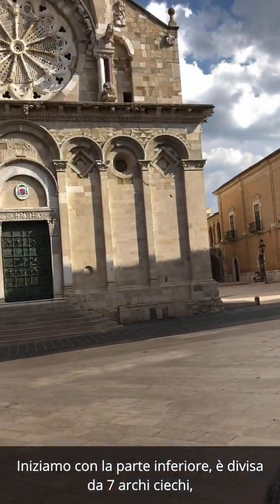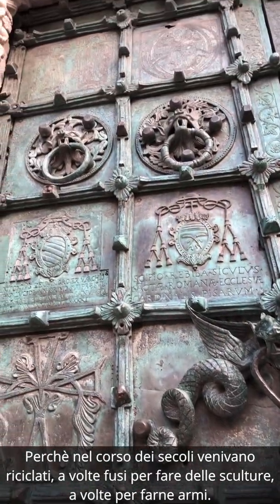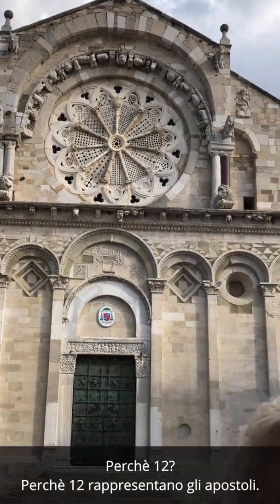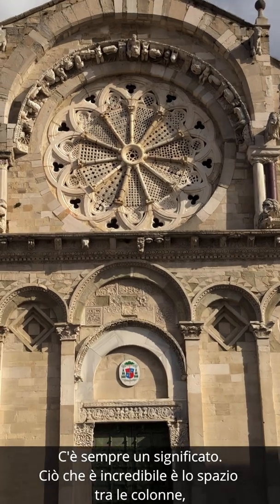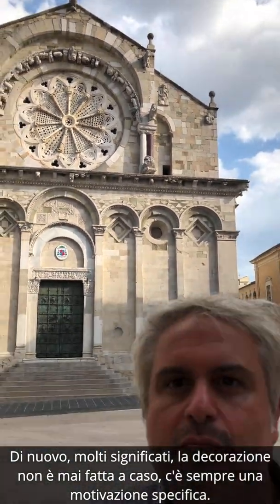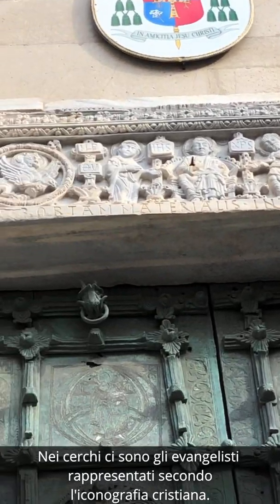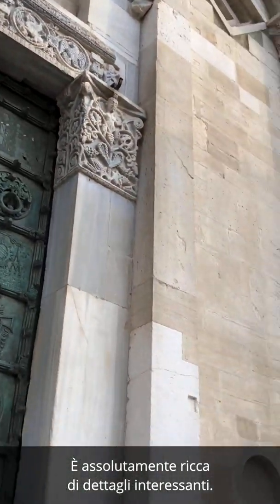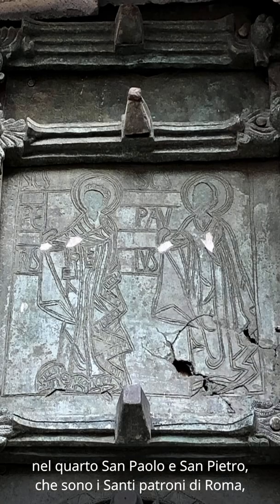Bellissima Troia!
Ciao Belli!
How are u?
Many years ago, during my architecture studies, I found in one of my books pages and pages about the Romanesque cathedral of Troia, in my beautiful region, Puglia.

Of course, I heard about it before however I understood the importance of that building only studying that book.

For years I wanted to go there but it never happened as Troia is not exactly around the corner!

In fact, I’m from the Salento subregion -in the deep south of Puglia- while that remote town is in the far north of the region, 265 km (165 mi) from my house.

Basically, from my city -Lecce- I need to drive north for 3 hours till the outskirts of Foggia and then driving another half hour on a local road.

This summer, after the main lockdown I said to my partner: “Basta! I don’t want to postpone anything anymore: who knows if there will be other lockdowns in the future... Let’s jump in our car and go to there!”

Despite hot temperatures the driving was very enjoyable as the Apulian countryside is always beautiful.

Troia is set at the top of a small hill surrounded by fields of wheat and grapes: don’t forget that Puglia is after all one of Italy's main wine and pasta producers.
We are in the so called “Granary of Italy” well known for the excellent quality grain cultivation. Once here, don’t miss the famous local red wine, medium/full body called “Nero di Troia” -absolutely delicious-.

Troia began life as a Byzantine fortress in 1017 and for a couple of centuries was then ruled by powerful bishops who were responsible for building the cathedral.
Construction began in 1093 and it is a mixture of styles including Arab-inspired Byzantine and Romanesque.

The main facade has seven arches at the lower level. The central one is the entrance to the cathedral through magnificent 12th century ornamental bronze door with dragon handles.
To each side are three 'blind' arches topped with simple geometric carvings.
The upper layer is more elaborate with gargoyles, carvings and a stunning rose window. Each segment is a finely carved stone grill with a different pattern and some with a strong Oriental influence. It’s absolutely unique! No other rose window like that in Italy.

The town itself is not a key tourist destination, but it deserves a visit for the Romanesque Cathedral, for the peaceful atmosphere and for a typical pastry called “Passionata”, absolutely to die for!
The “Passionata” is made with 3 different kind of ricotta cheese but is not “cheese” at all.
It reminds me a Sicilian cassata with a more delicate flavor.
The color of the marzipan indicates the aroma of the filling: it can be only ricotta, ricotta and orange, ricotta and chocolate, ricotta and pistachio and so on.
I'm mouthwatering!
My favorites Passionata? Go to the pastry shop “Pasticceria Casoli”, right by the church on Corso Regina Margherita.

Mamma mia che bontà.

Un Bacio
Sergio